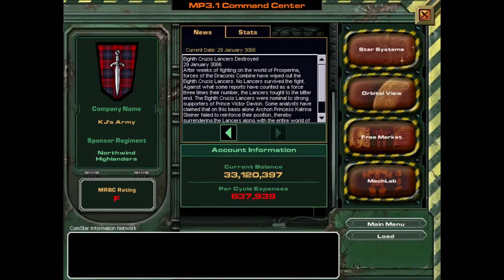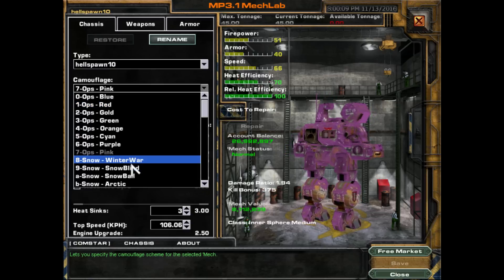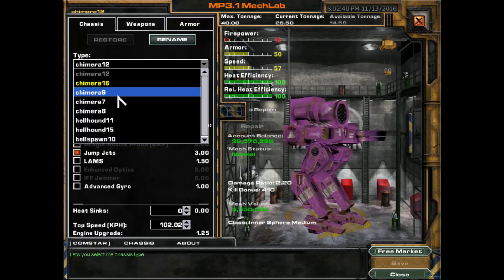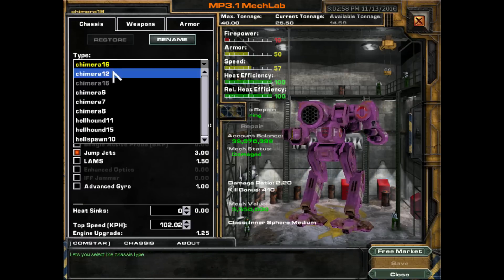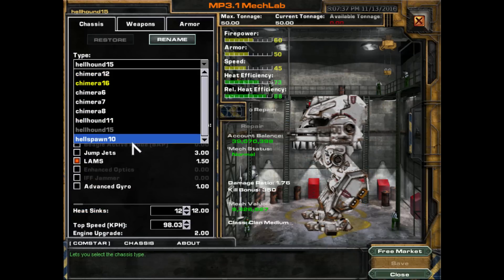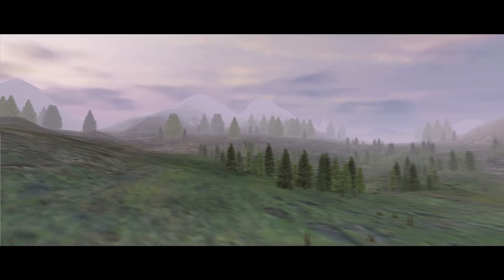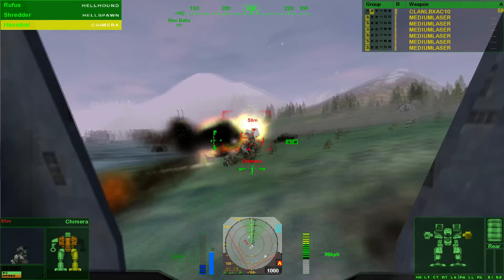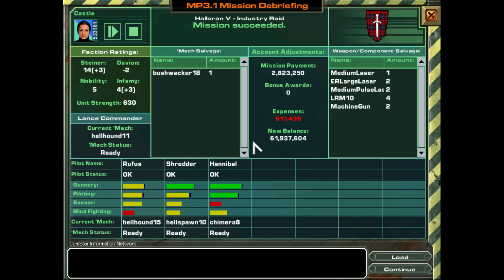MW4: Mercenaries - Ep 04 'Industrial Raid'